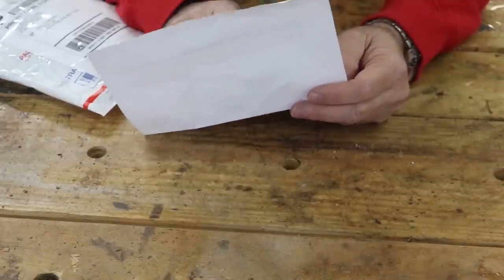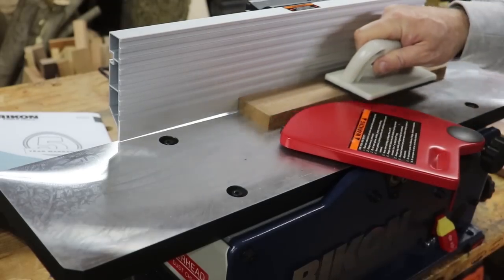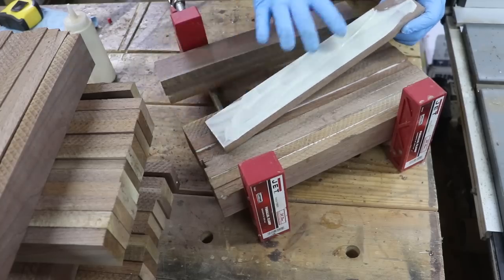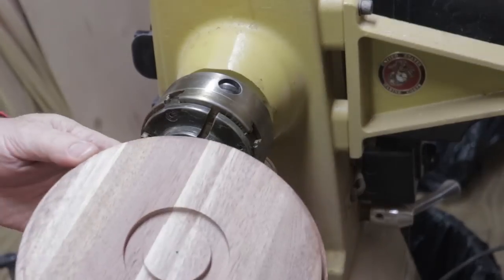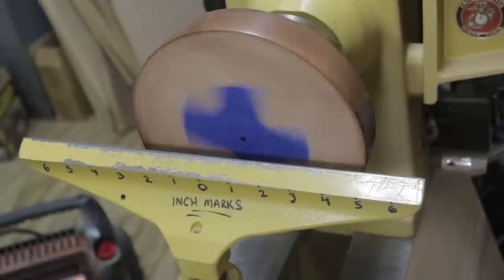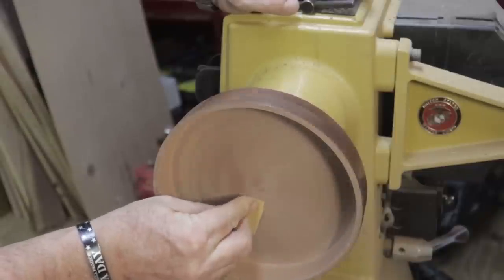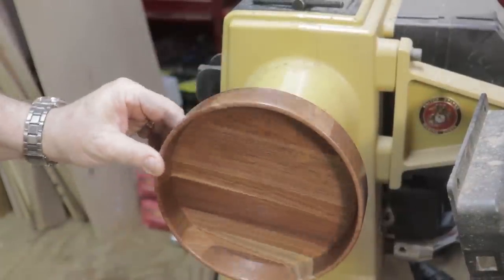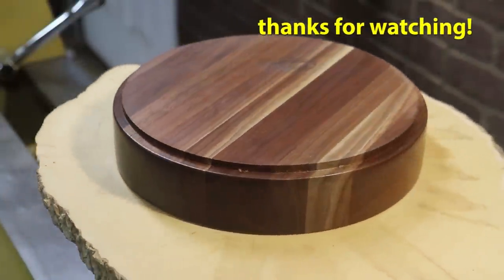Woodturning a Set of Dice Trays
Lots of woodworking leading up to the precise woodturning of six matching dice trays.

From a joiner and planer to a drum sander and drill press, the road to the lathe was a fun one that allowed me to play with some neglected woodshop toys.

I also do a bit of laser engraving, but don't show much of that... I'm sure many of you will be grateful, lol.

Thanks again, Paul Waldrop, of Waldrop Custom Guitars, and a brother Marine, for sending me the package.  The contents, shown in this video's Mail Call segment, will be treasured and displayed in my office.

Or, send packages, postcards, and letters to:
Rod Humphrey

If a person with my photo but without my verification checkmark replies to you in the comment section with a prize offer or some other nonsense... it is not me!!!  Beware the scammers and report them as soon as you see them, please!  They are harming my channel and they want to scam you!!!